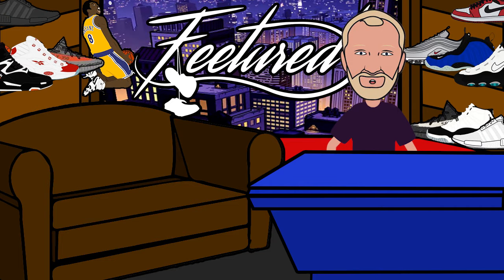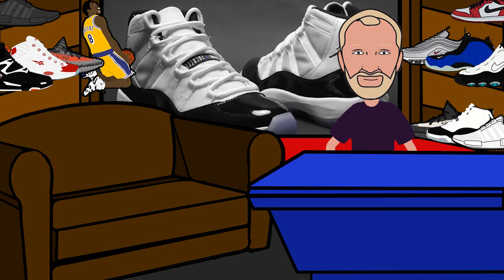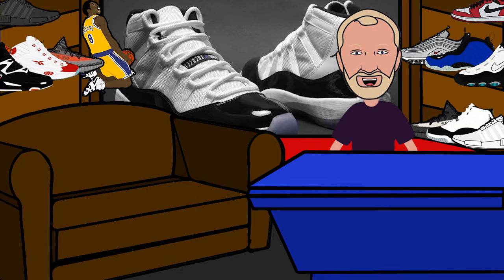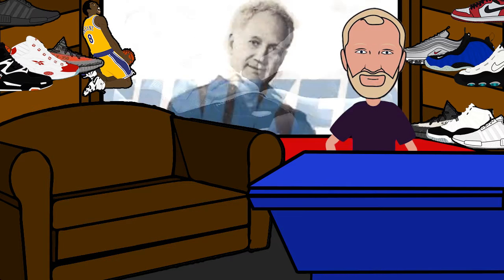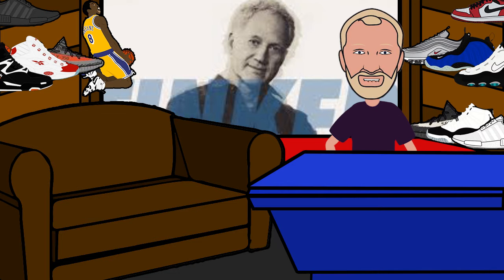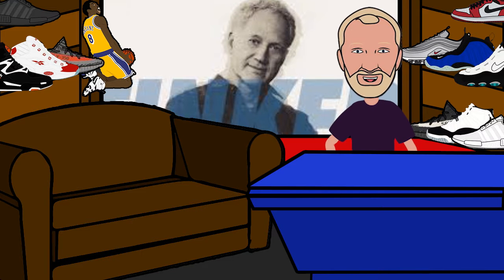FEETURED EPISODE 01